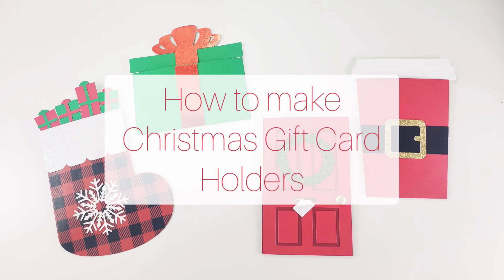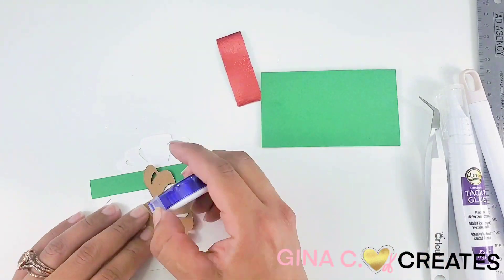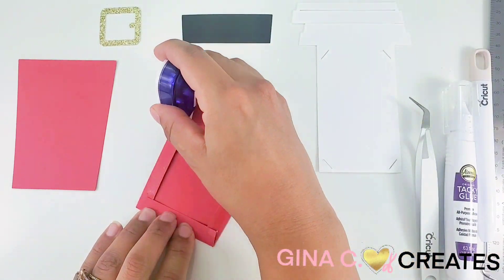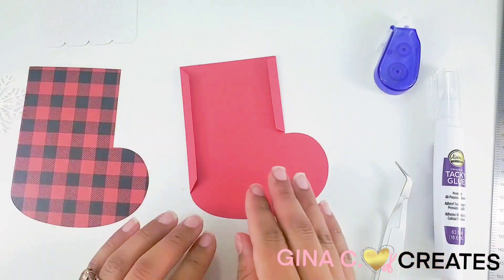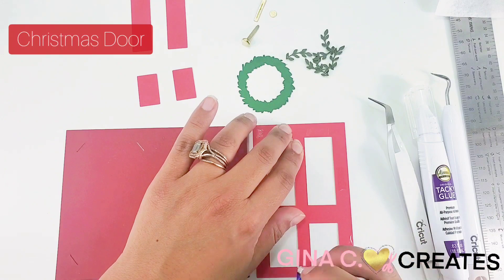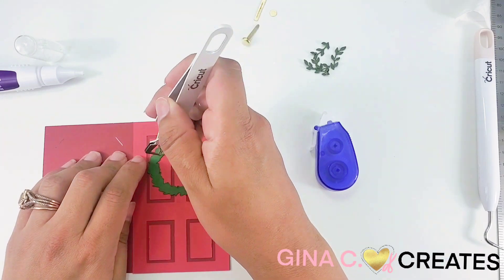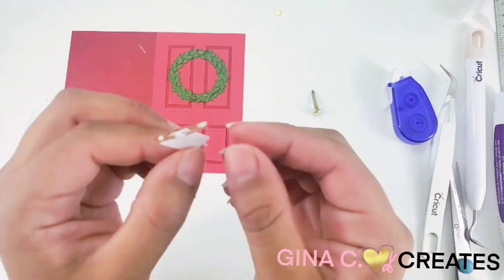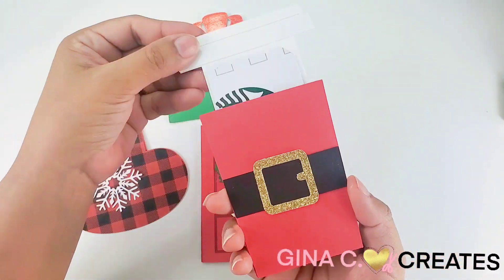How To Make Christmas Gift Card Holders